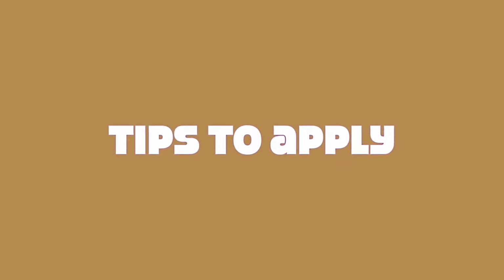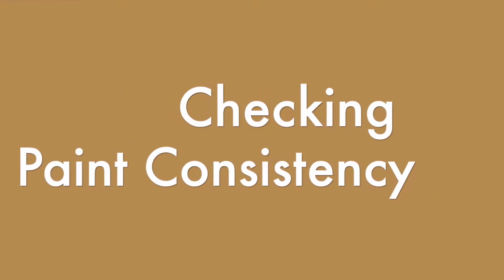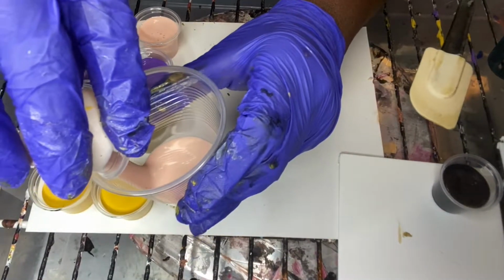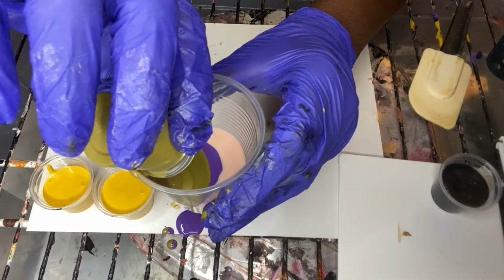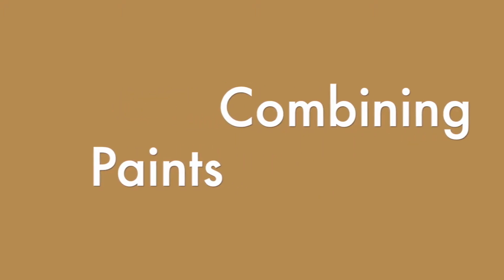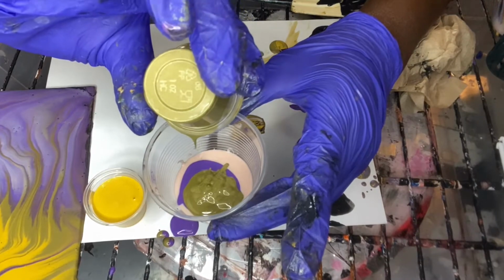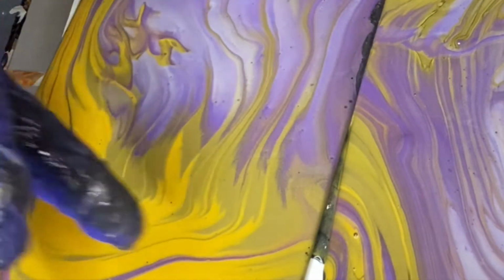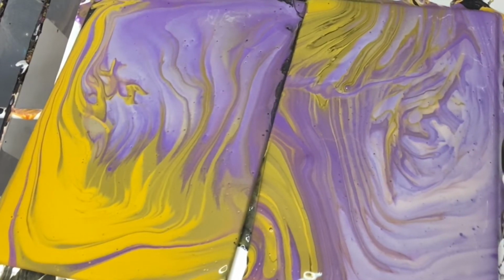Acrylic painting tips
Hi there, YouTubers! Welcome to Zee Today!
I am sharing some tips that I've learned while acrylic painting